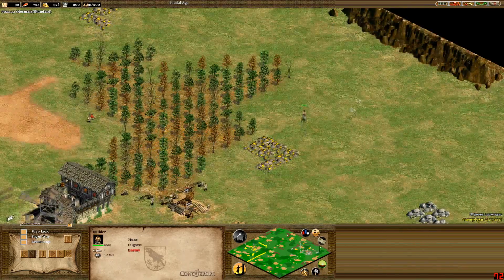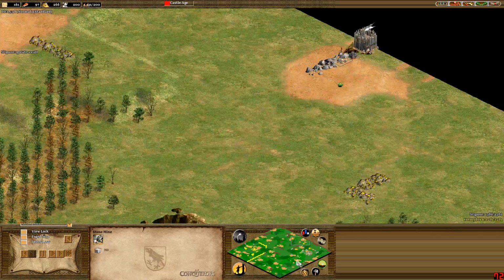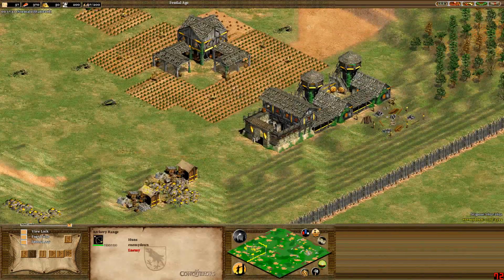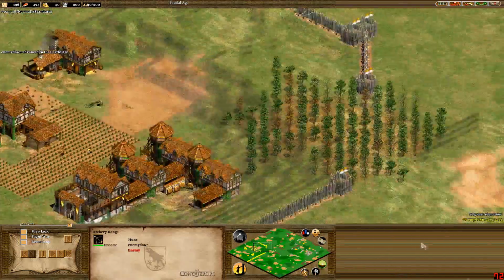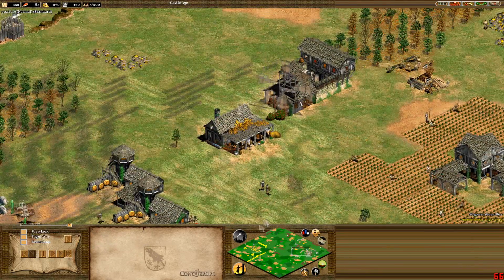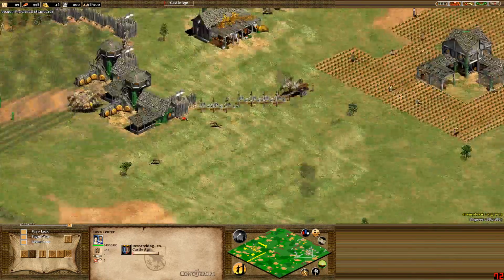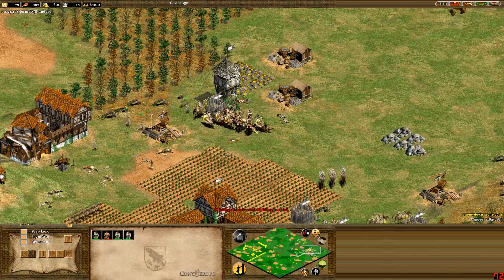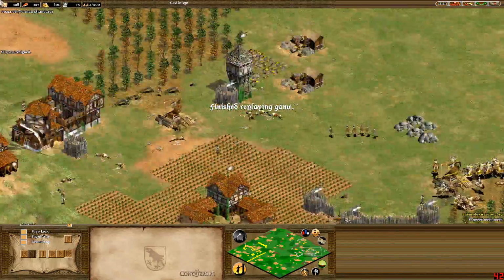[MoA R1] enemydown vs SCgoose G1